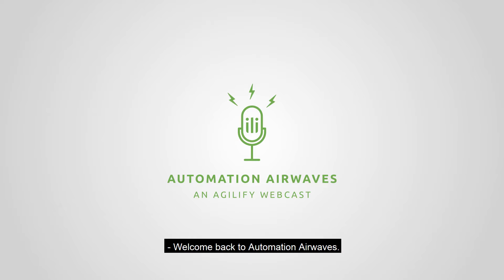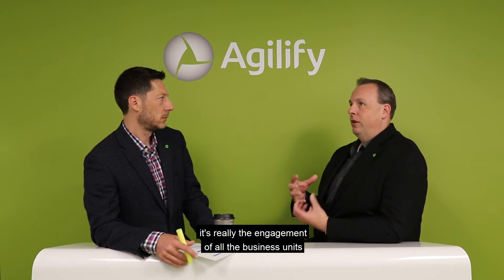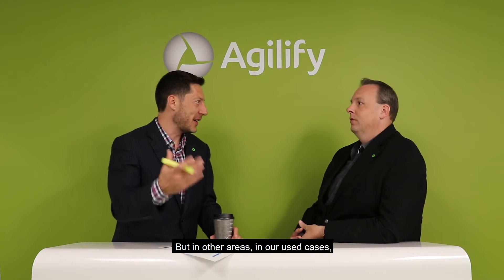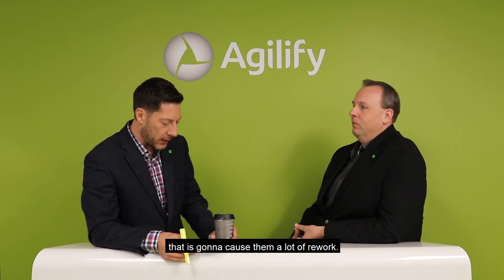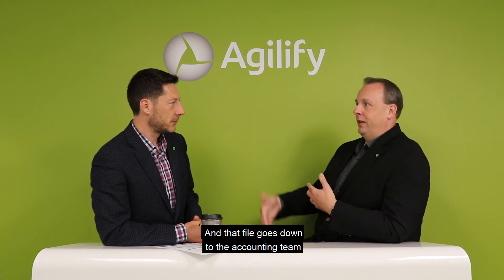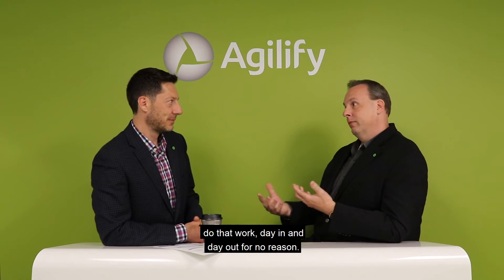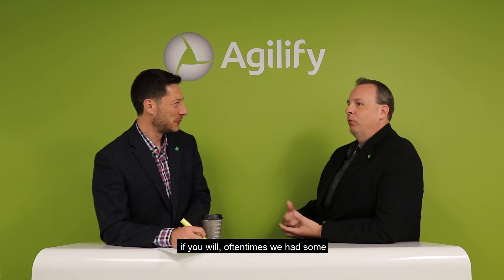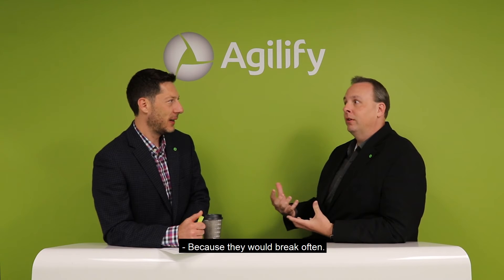Neglecting Process Change Management | Automation Airwaves Ep. 11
Agilify is North America’s leading intelligent automation practitioner. We provide robotic process automation (RPA) platforms, training, consultation and monitoring services that improve your business processes in finance, human resources, the supply chain and more.

Agilify’s digital workforce solutions include its Automation Academy, Automation Assurance, and Automation Delivery groups, each providing the knowledge and know-how to help customers embrace these new technologies.

Agilify is the guide that many of the world’s most respected companies have selected to lead them through this new era workforce transformation, one that seeks to fulfill the true potential of a combined human and digital workforce and help realize a return on your investment.